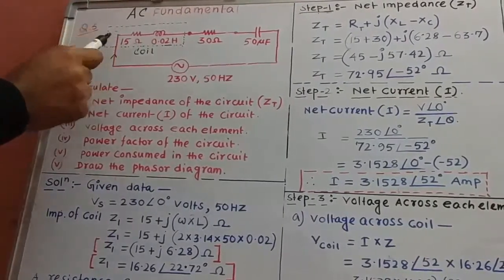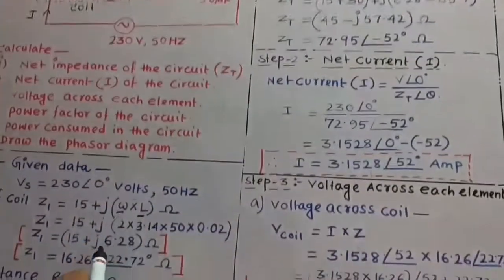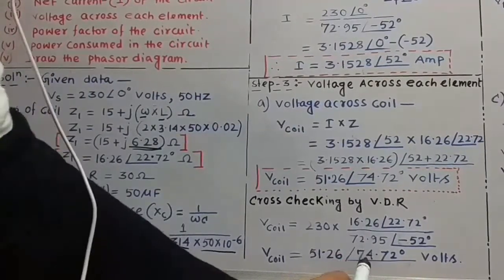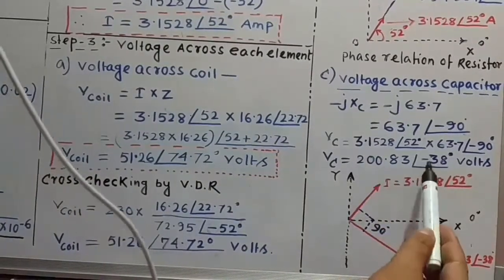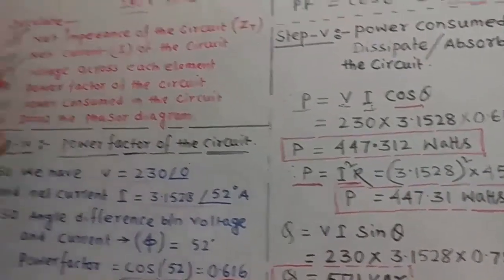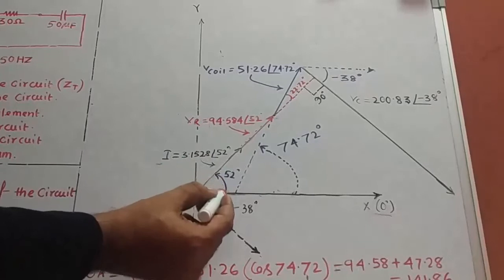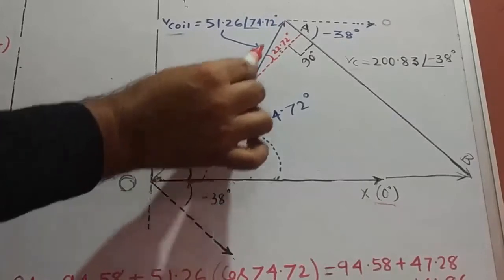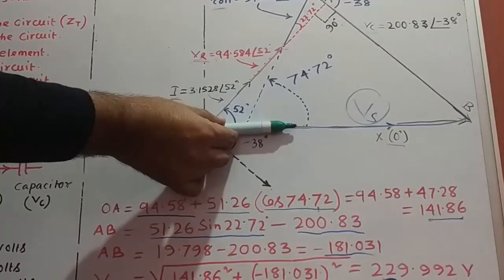AC NUMERICAL SOLVING || LEARN HOW TO APPROACH TOWARDS THE SOLUTION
This video contains the basic AC circuit solving approach. Students are requested to watch the video and learn the concept. This video will help you to give enough confidence to solve any AC numerical problem.